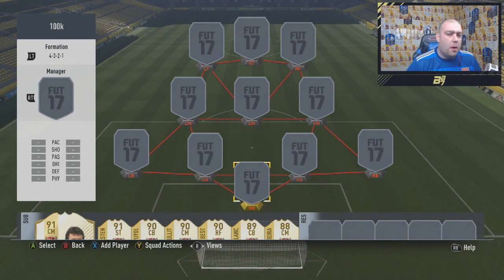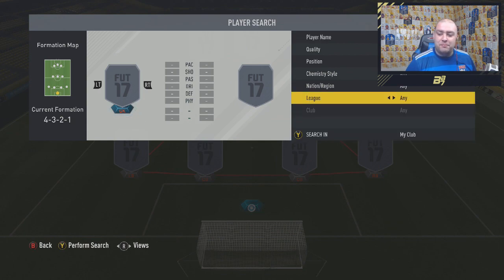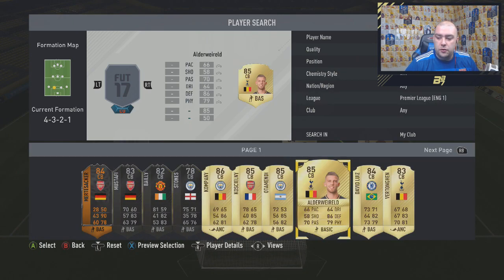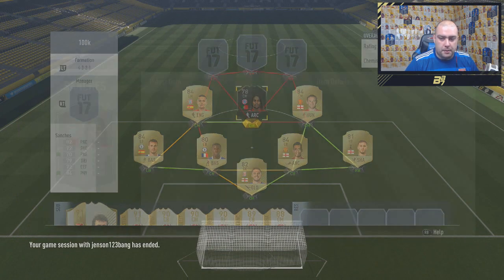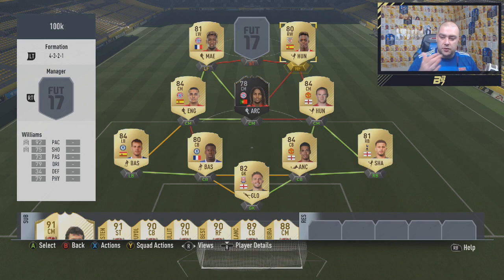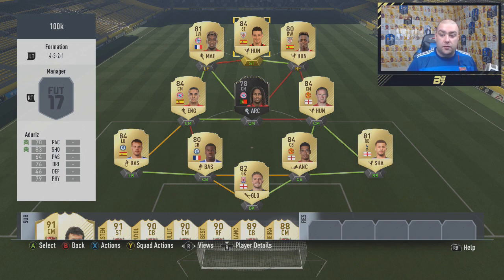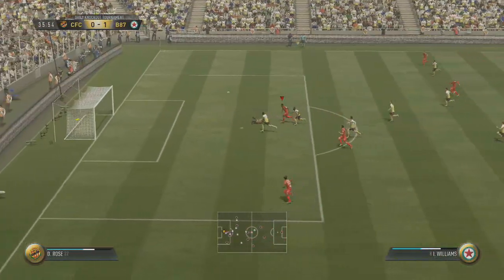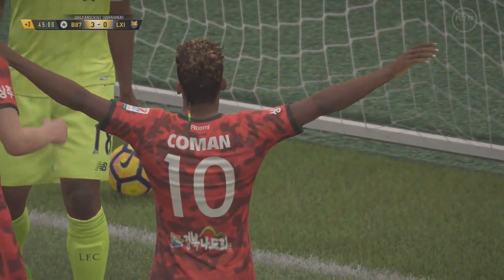THE 100K SQUAD BUILDER! | FIFA 17 ULTIMATE TEAM